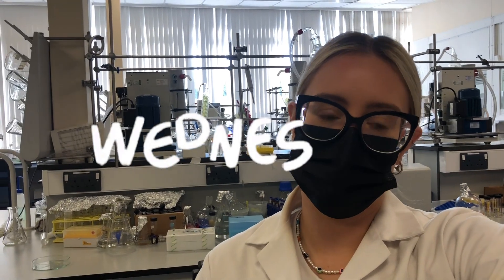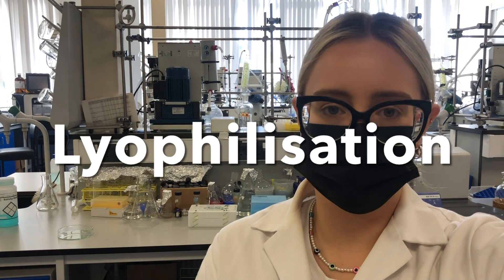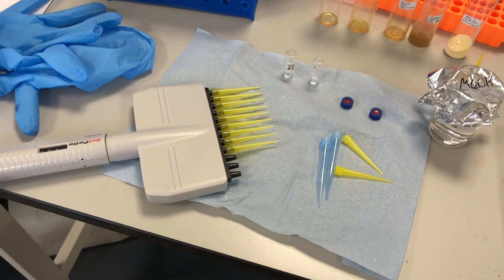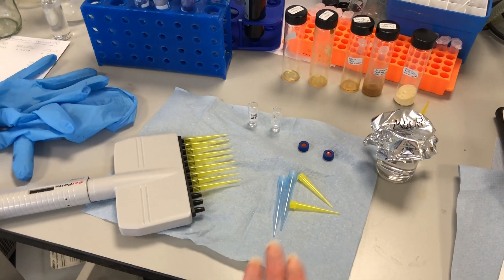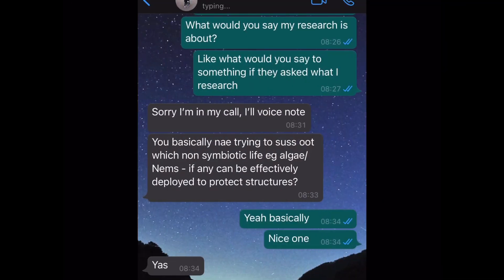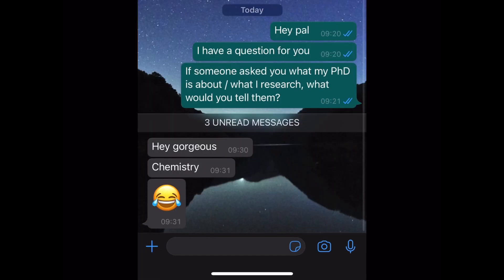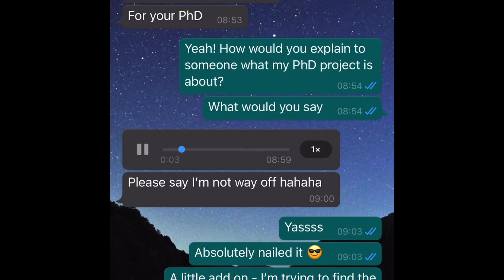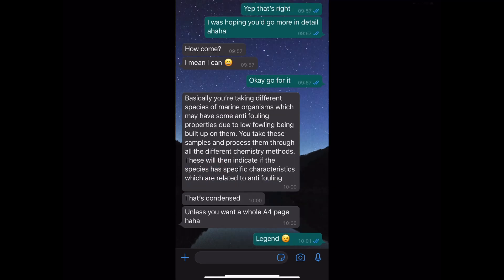Doing some Chemistry again and conference chats | Week in the life of a Chemistry PhD student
This week's video features some chemistry experiments and not just microbiology for a change 😱 it feels like forever since I've had a few full days working in the chemistry lab!

During this video I also have a chat about missing conferences and travelling... Does anyone else feel the same way?!

I hope you enjoy this video and see you again next Sunday 🤩